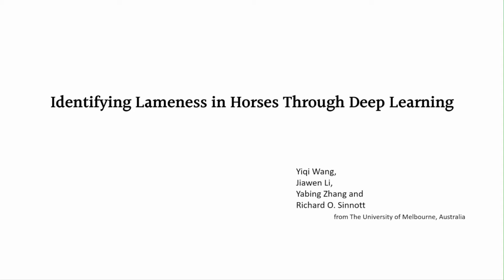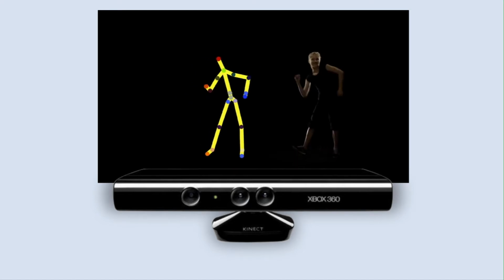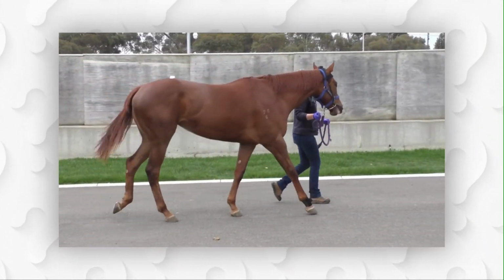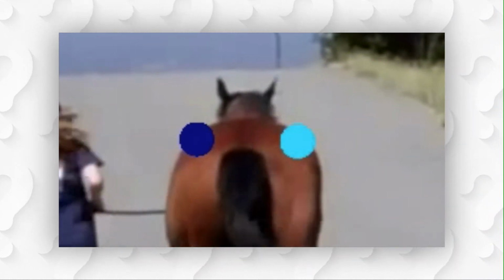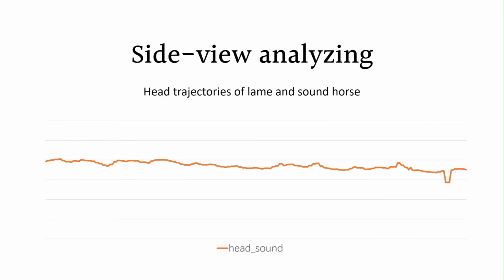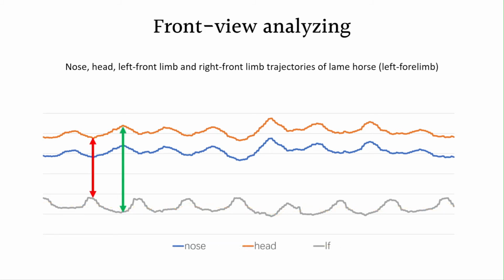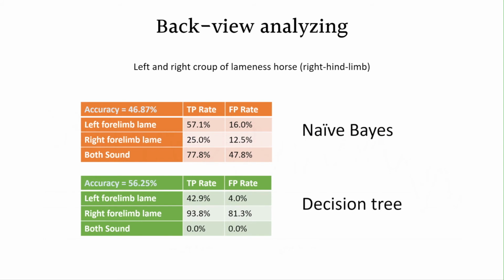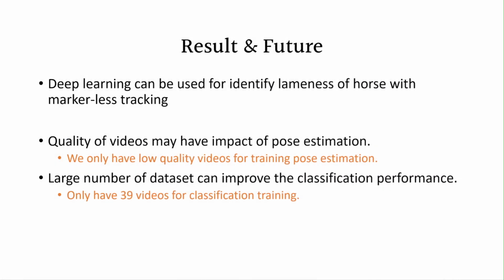Identifying lameness in horses through deep learning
SAC'2021 Talk by Yiqi Wang, Jiawen Li, Yabing Zhang, Richard O. Sinnott